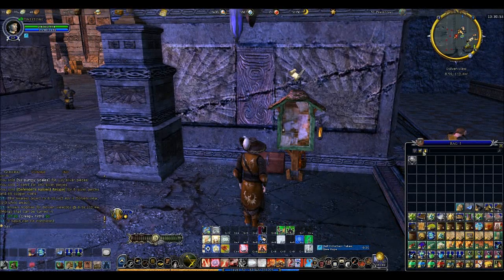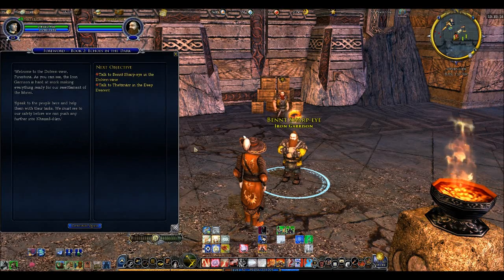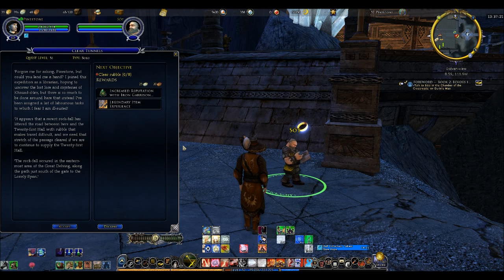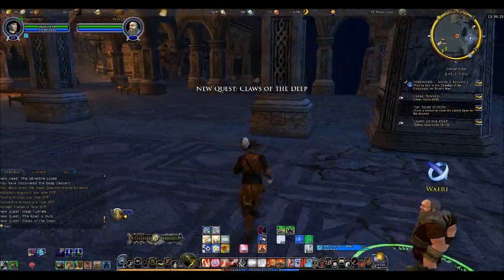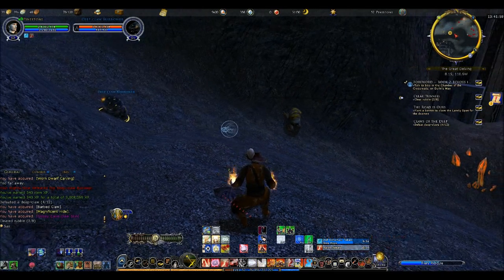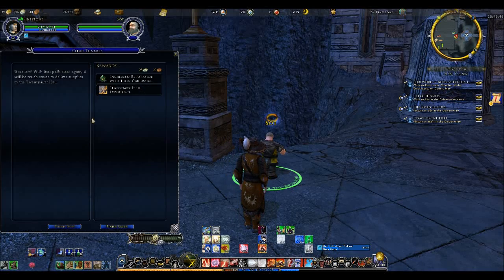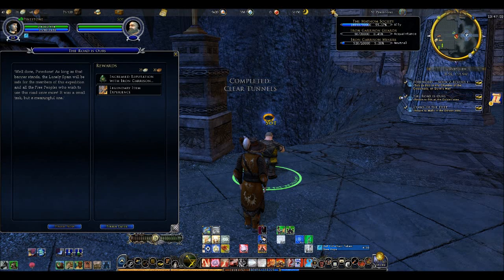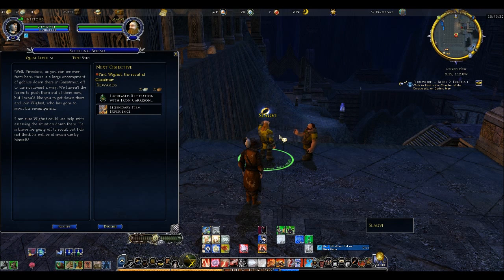RK Series Episode 176: The Road is Ours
We must clear the road to the Twenty-first Hall for the Longbeards.

Welcome to Volume 2 of my play-through of LOTRO with an elven rune-keeper. In this series, I am using the following plugins:

Recorded on FRAPS